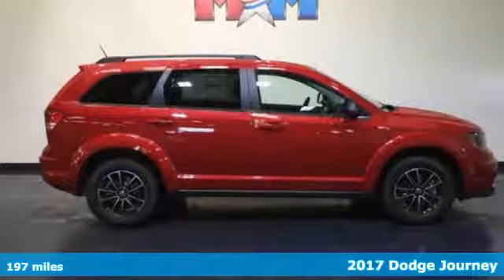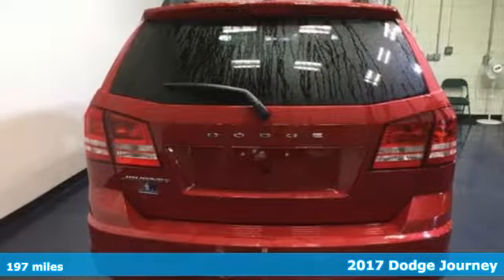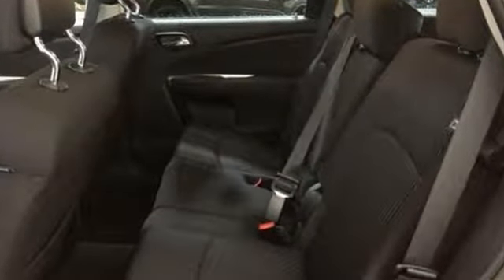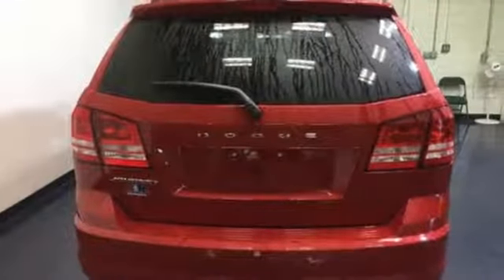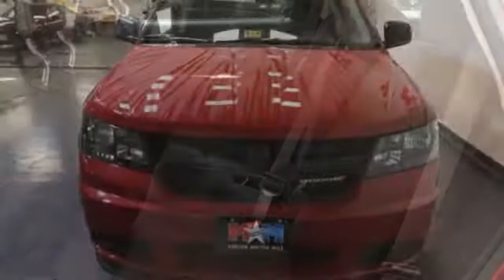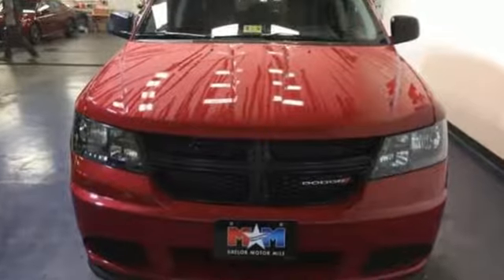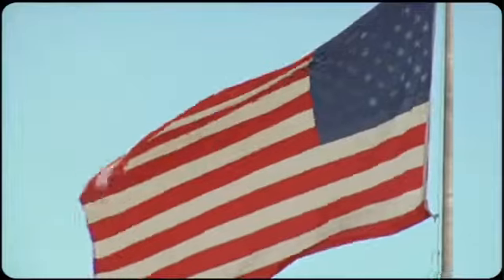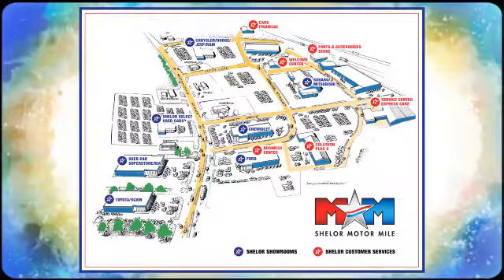New 2017 Dodge Journey Christiansburg VA Blacksburg, VA DC171399 - SOLD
Year: 2017
Make: Dodge
Model: Journey
Trim: SE FWD
Engine: 2.4L 4 Cylinder Engine
Transmission: AUTOMATIC
Color: REDLINE 2K
Stock #: DC171399
VIN: 3C4PDCAB3HT705541
SE trim. FUEL EFFICIENT 25 MPG Hwy/19 MPG City! iPod/MP3 Input, CD Player, Dual Zone A/C, Keyless Start, Edmunds.com's review says Around town, the Journey rides smoothly over rough pavement and bumps.. CLICK NOW!br /br /KEY FEATURES INCLUDEbr /iPod/MP3 Input, CD Player, Keyless Start, Dual Zone A/C MP3 Player, Keyless Entry, Privacy Glass, Child Safety Locks, Steering Wheel Controls. br /br /VEHICLE REVIEWSbr /Around town, the Journey rides smoothly over rough pavement and bumps. -Edmunds.com. Great Gas Mileage: 25 MPG Hwy. br /br /BUY FROM AN AWARD WINNING DEALERbr /At Shelor Motor Mile we have a price and payment to fit any budget. Our big selection means even bigger savings! Need extra spending money? Shelor wants your vehicle, and we're paying top dollar! br /br /Fuel economy calculations based on original manufacturer data for trim engine configuration. Please confirm the accuracy of the included equipment by calling us prior to purchase. br /